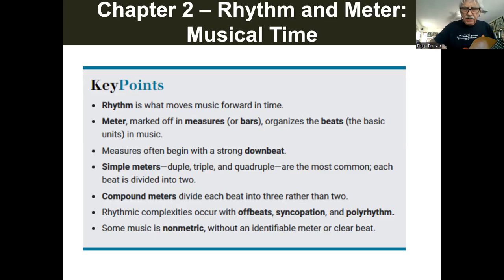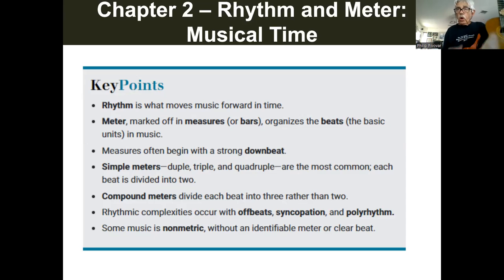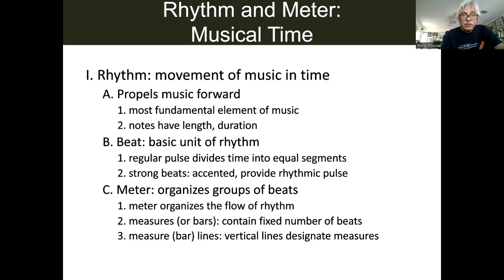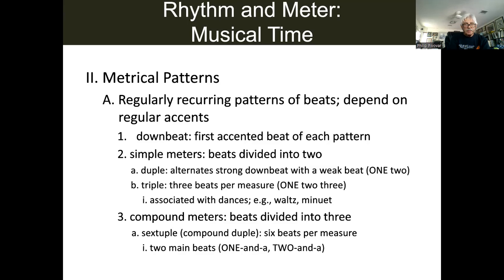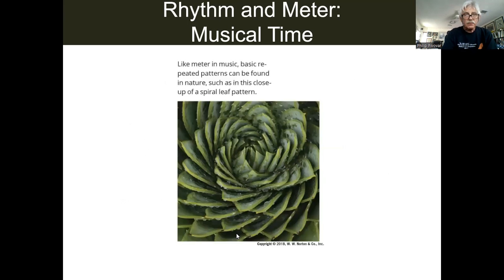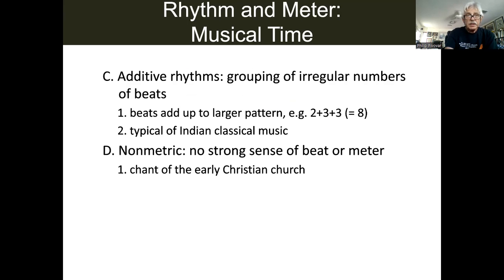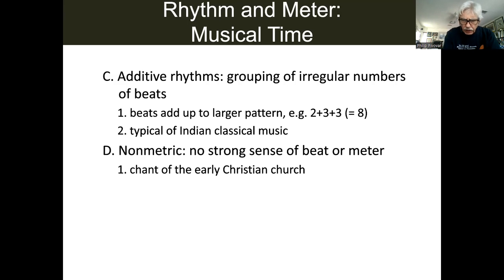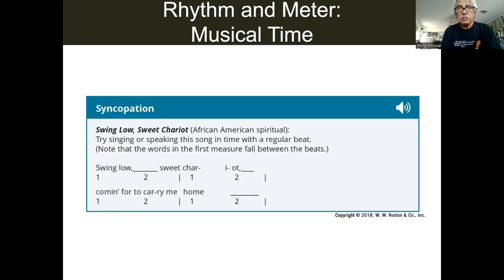Chapter 2 Video Lecture